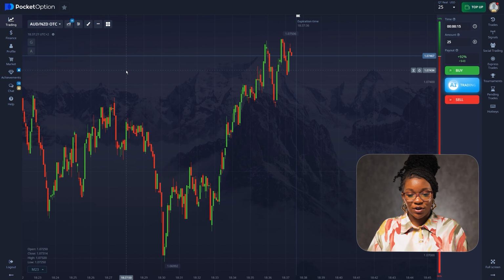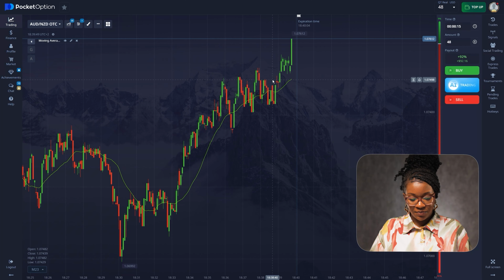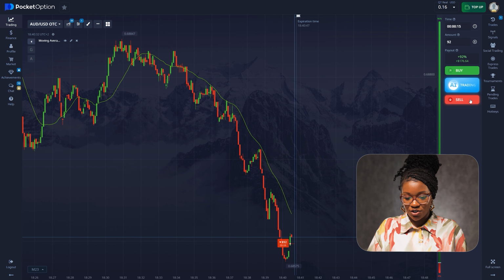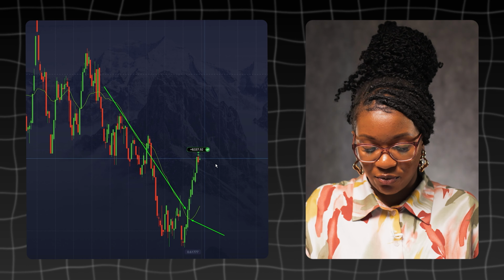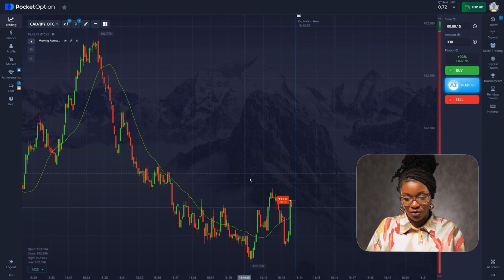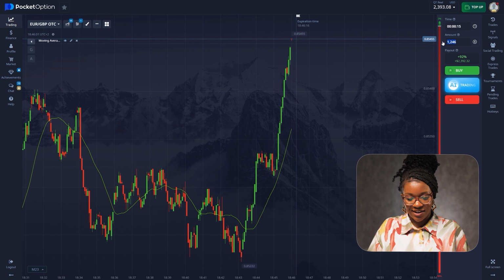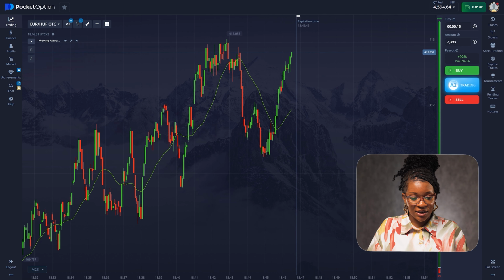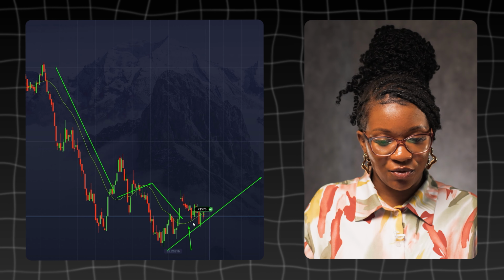In-Depth Explanation of a Successful Trading Method for Novice Traders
Join our big, supportive trader network on Telegram for signals and related updates